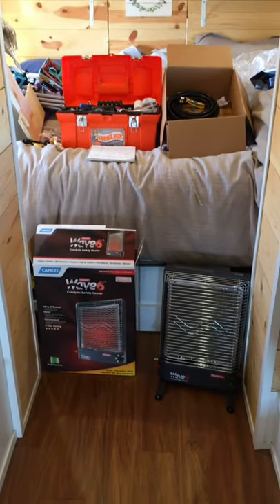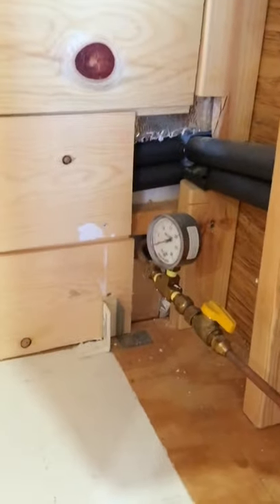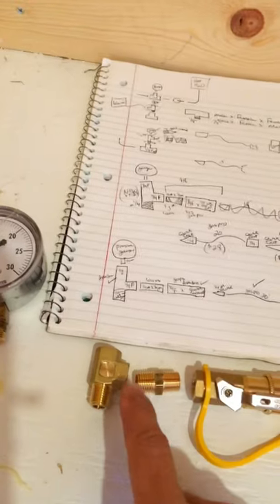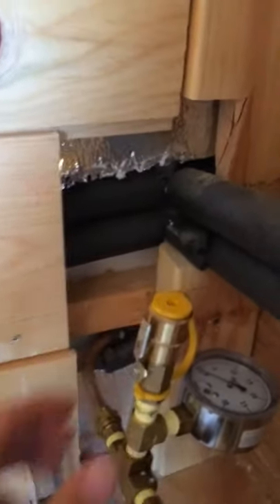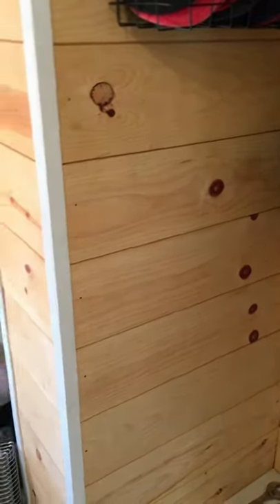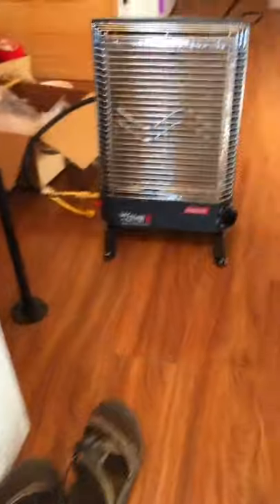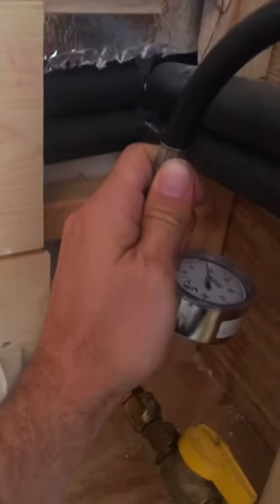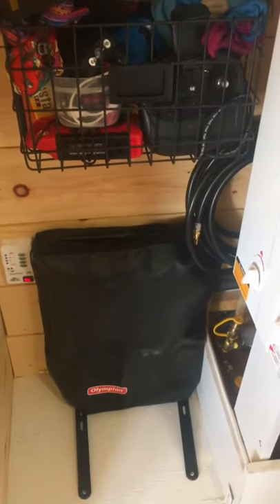Skoolie Wave 6 heater install: Simple and Easy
Install video of the Olympian wave 6 propane catalytic heater into Roamingwilsons school bus/skoolie conversion. Simple and easy install for a DIY heater install for tiny homes, motorhomes, RV’s, garages, or anywhere heat is needed.

Quick connect and disconnect adapter install video for easy and portable heat.